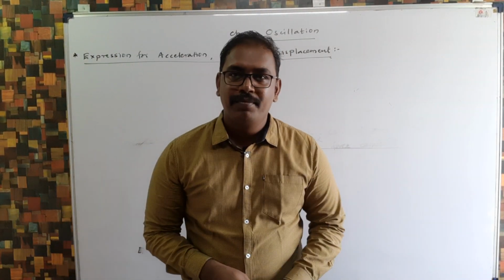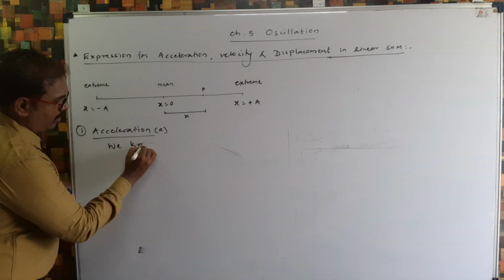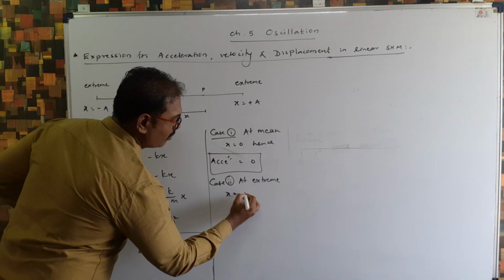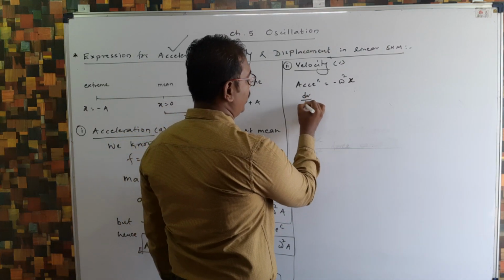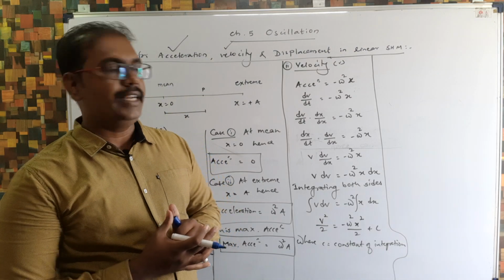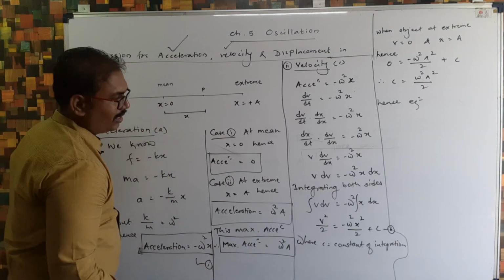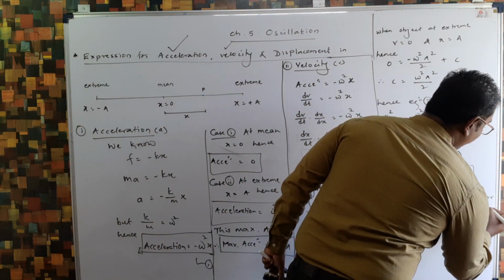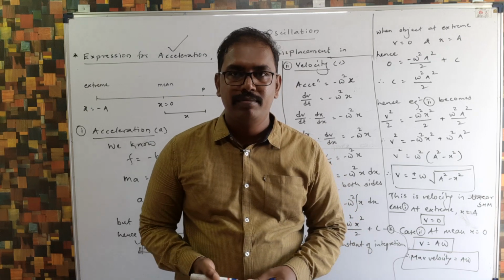Ch 5 Oscillation 2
class 12 Oscillation | Maharashtra State Board